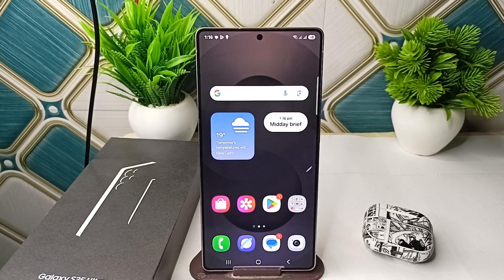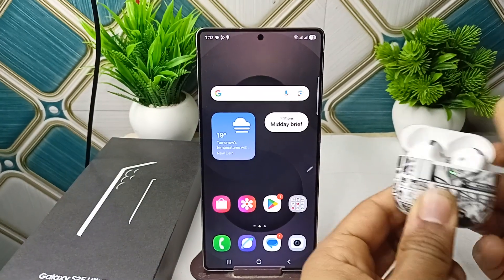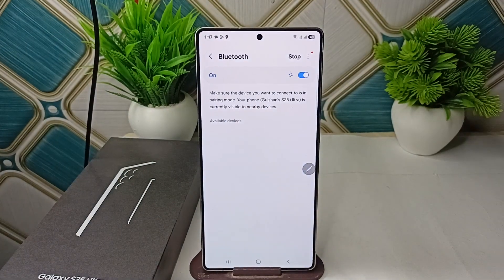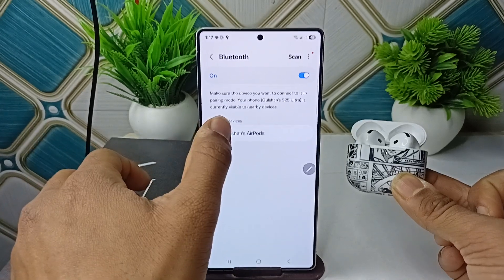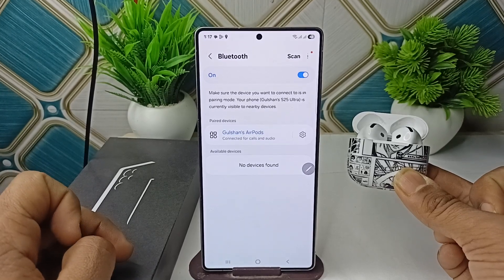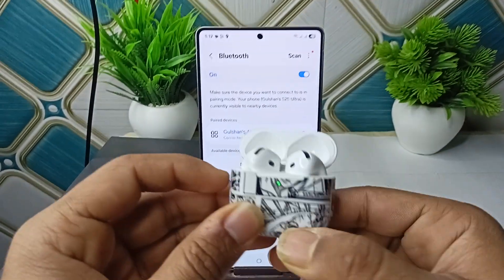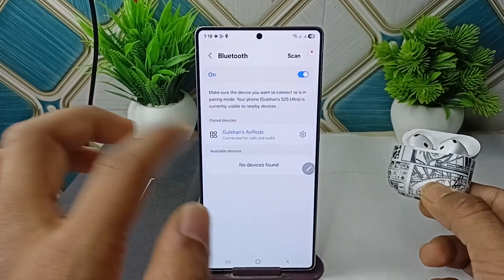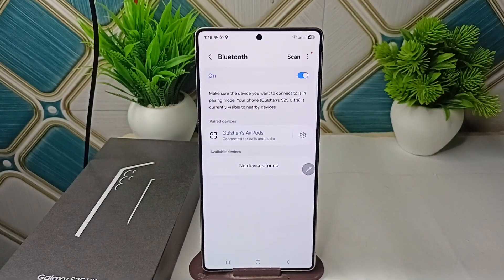How To Connect & Pair AirPods To Samsung Galaxy S25/S25 Ultra [Airpods 4, Airpods Pro 2, AirPod Max]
In this informative video, we guide you through the process of connecting and pairing your AirPods with the Samsung Galaxy S25 and S25 Ultra. Whether you own AirPods 4, AirPods Pro 2, or AirPods Max, our step-by-step instructions will ensure a seamless connection. Join us as we explore the features and functionalities of using Apple’s wireless earbuds with Samsung devices.